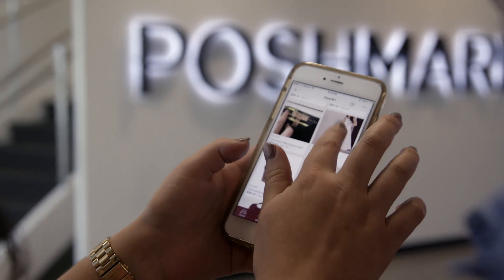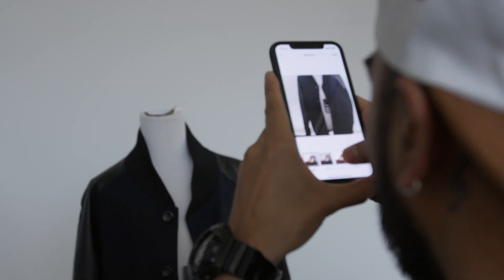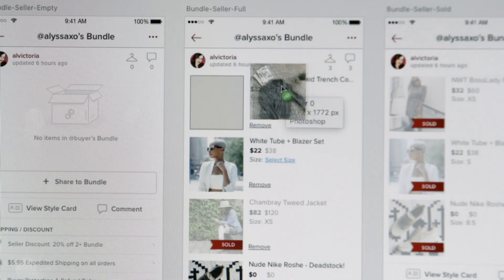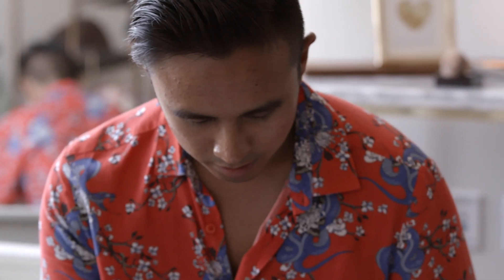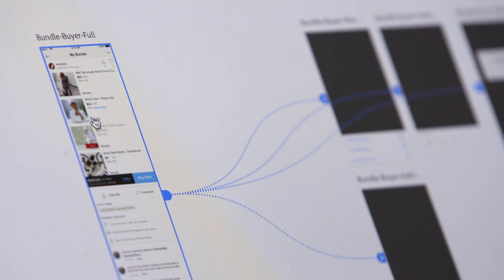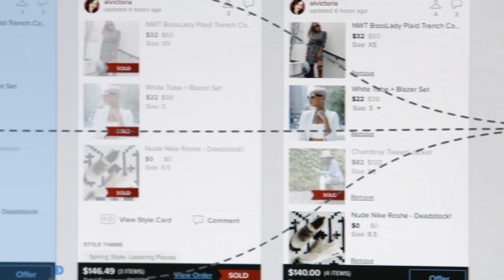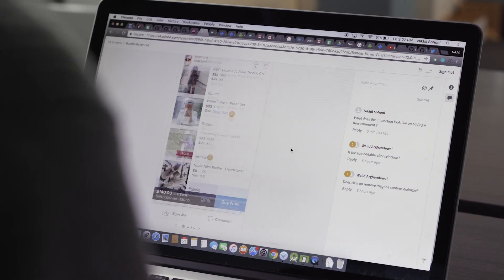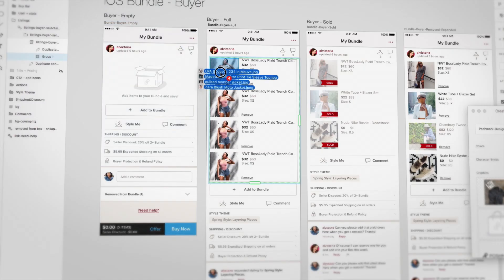How Poshmark’s Global Design Team Collaborates on Concepts with Adobe XD | Adobe Creative Cloud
Learn how Adobe XD helps worldwide design teams at Poshmark, a social marketplace for fashion, design and prototype to drive the fun, simple engagements their users expect.